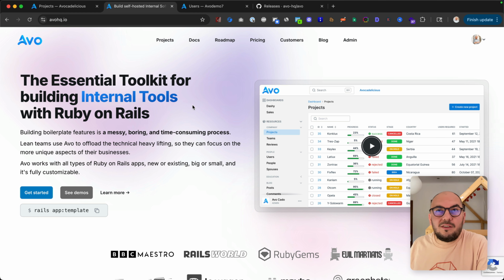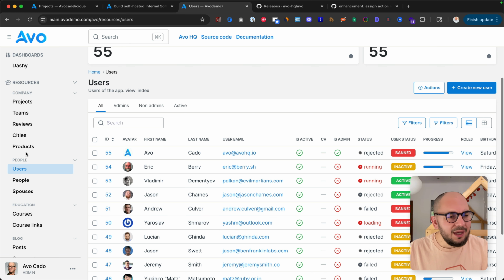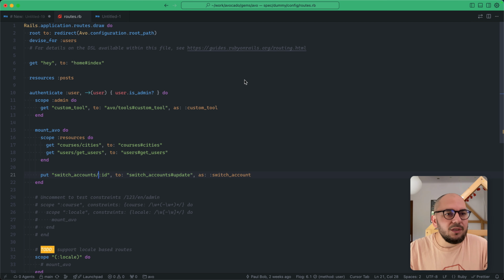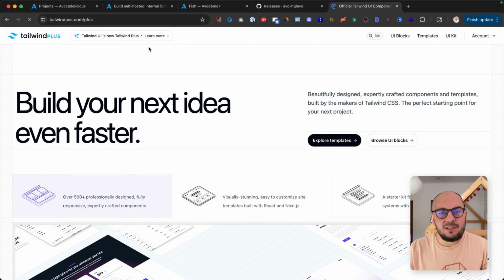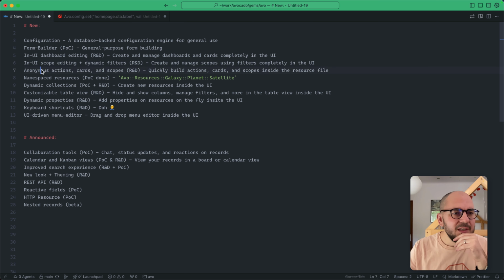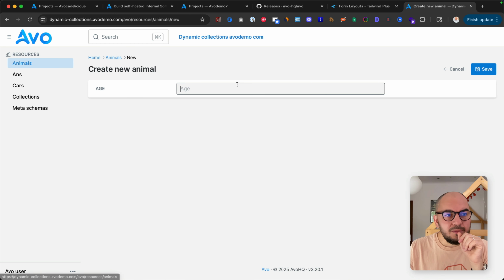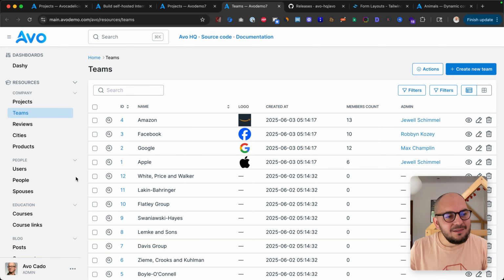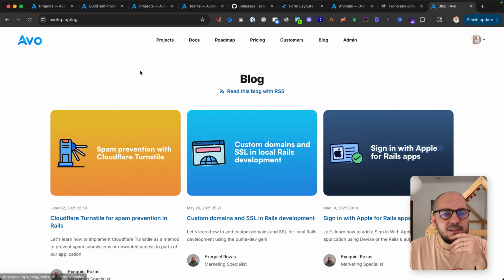Avo 3.21 - A few enhancements, bugfixes and new Avo 4 experiments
Hey everyone,

We have a short release today but we'll talk quite a lot about the new Avo 4 experiments so check it out on our release page.

06:22 - Experiments and new things we are working on